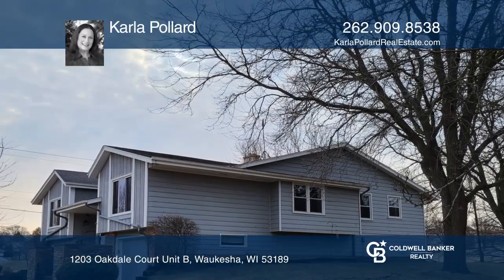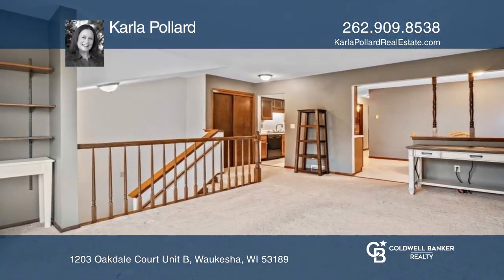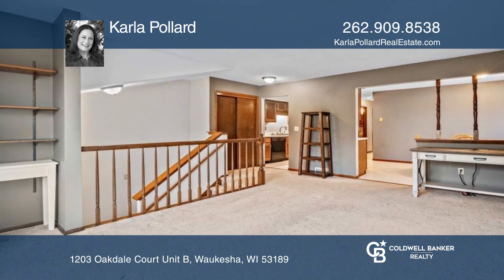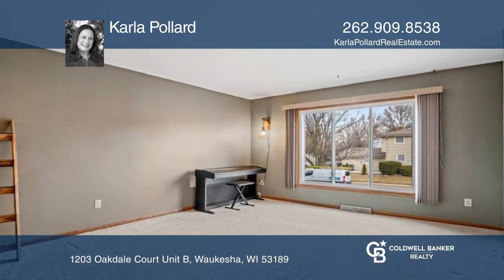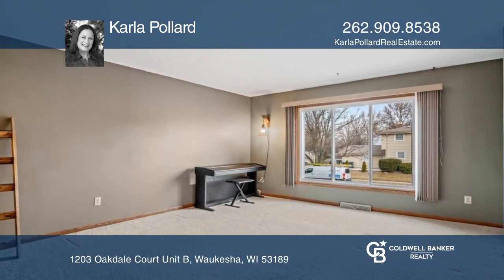1203 Oakdale Court Unit B Waukesha, WI | ColdwellBankerHomes.com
1203 Oakdale Court Unit B, Waukesha, WI

Just in time for Spring! This is easy living in a well sought out location! Private entrance, two bedrooms, one and one-half baths, attached one and one-half car garage side by side condo. Includes a finished walk out with a bar all backing up to a secluded green space that is maintenance free for